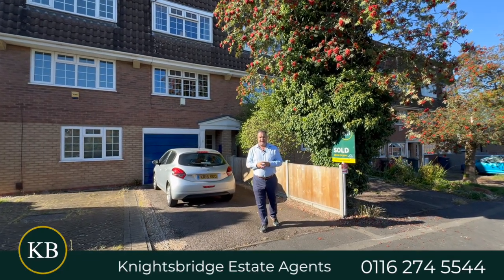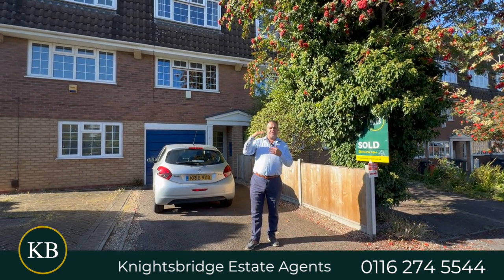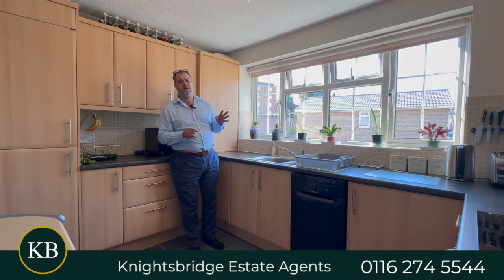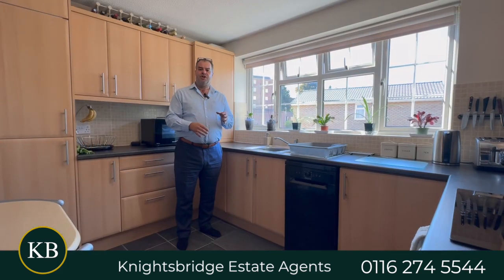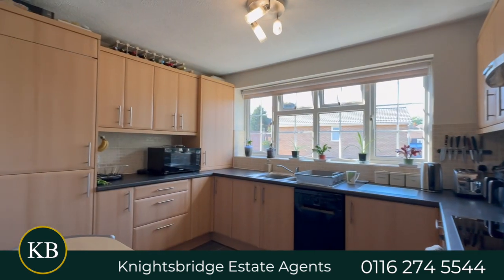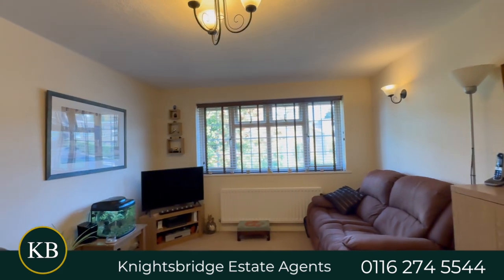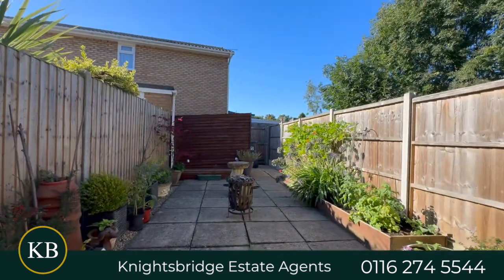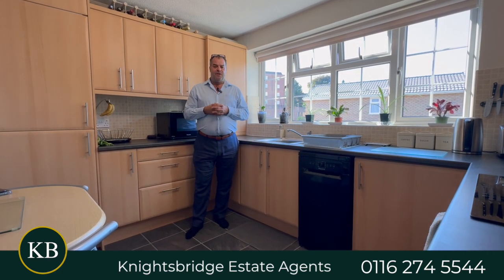Spacious three-storey townhouse! - Waldale Drive, Stoneygate